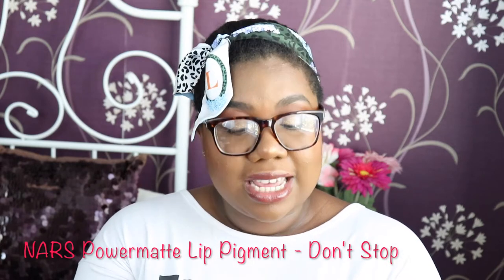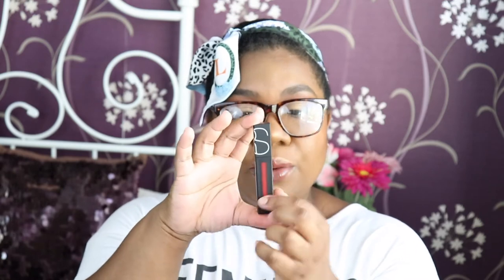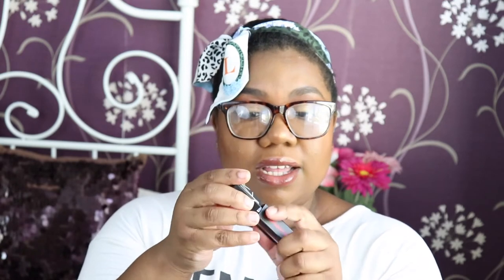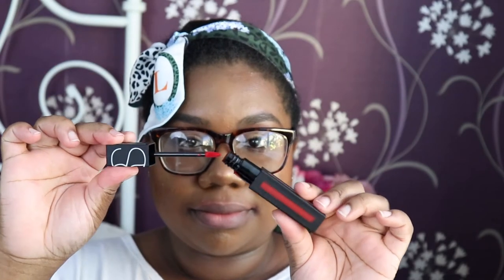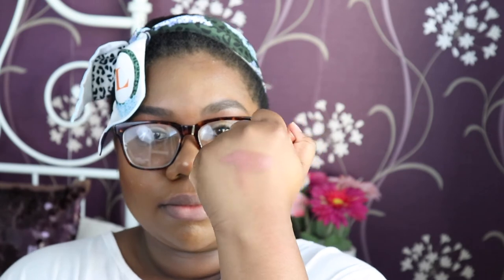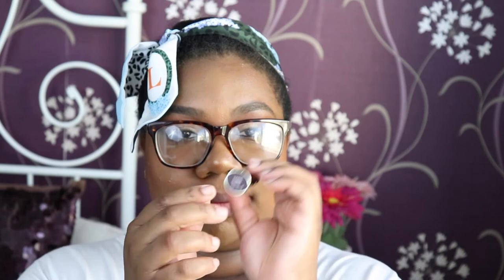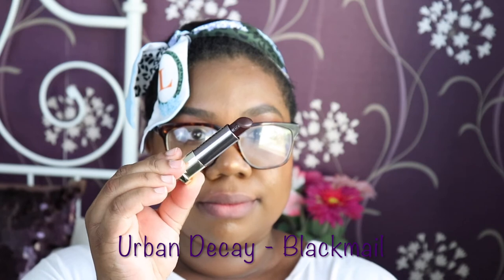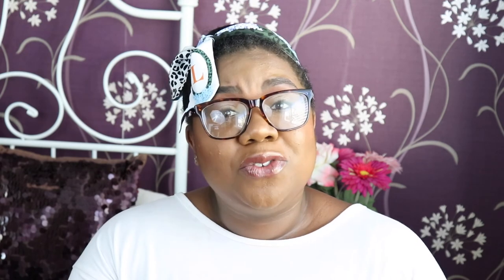Valentines Lip Ideas | SWATCHES (2018)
⬇️⬇️… Open Me… ⬇️⬇️

Welcome to Lou’s Beauty Closet!

Lou x